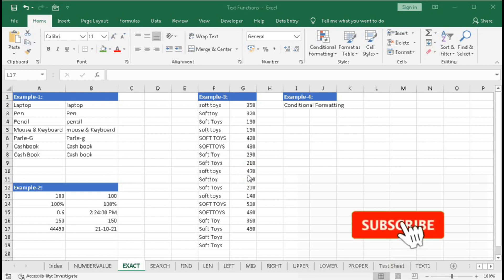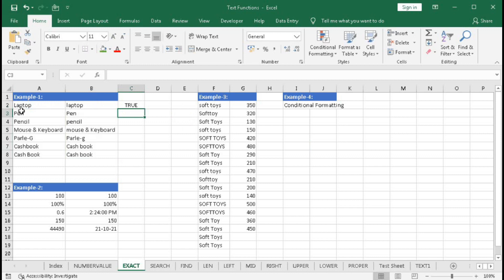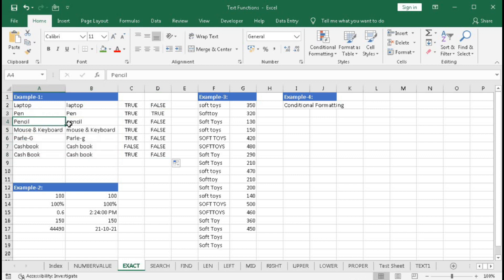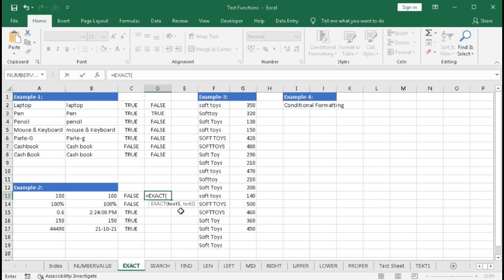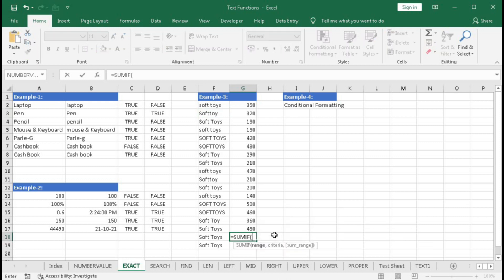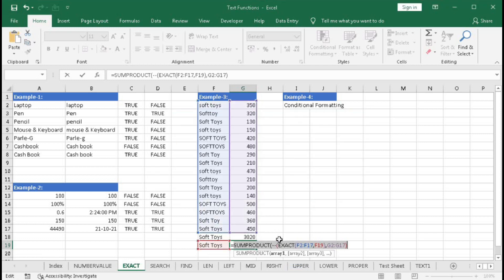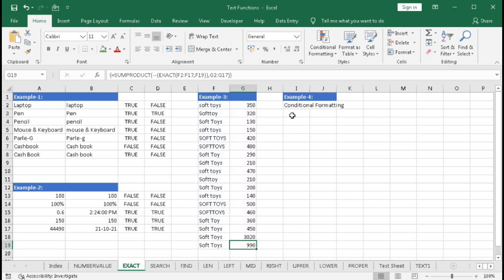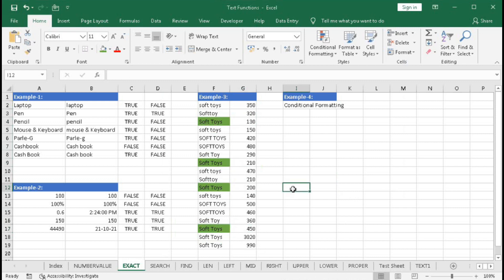#205-How to use EXACT Formula in Excel with 4 Examples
In this tutorial, you will learn how to use the EXACT function in excel with 4 Examples. With the EXACT formula, you can compare two text strings that those two text strings are exactly the same or not, The EXACT function is case-sensitive.

problems etc.